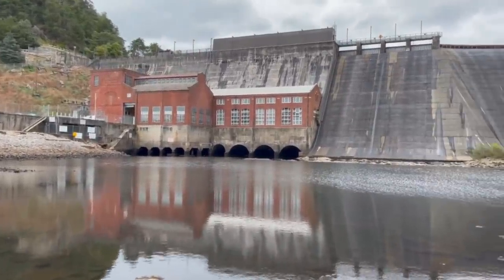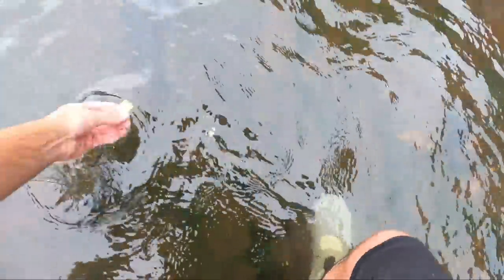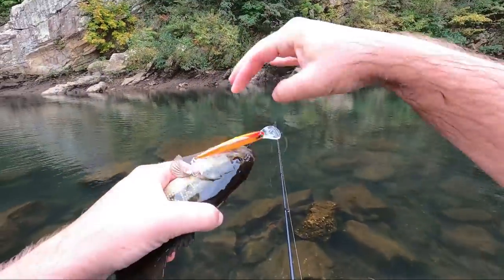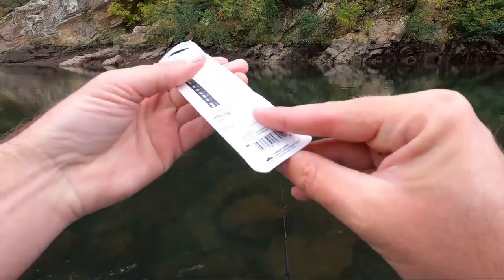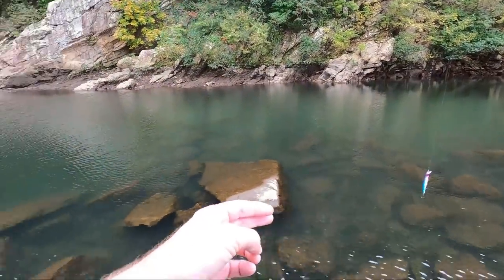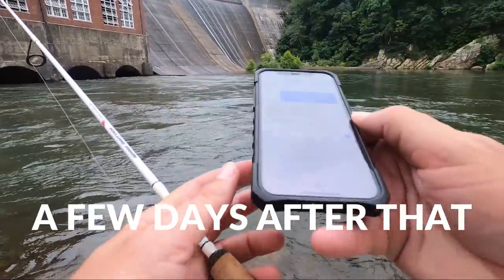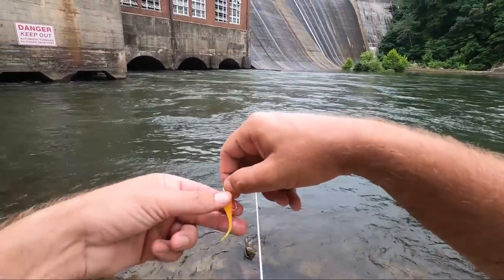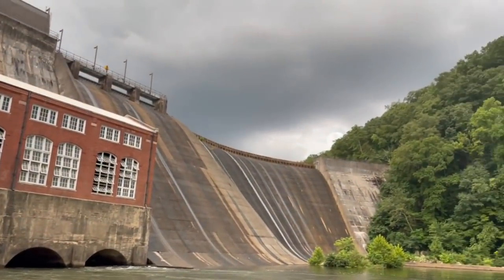Fishing Below 100 YEAR old DAM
NEW CFA STORE I have fished many times below this dam, some days good and a lot of times I hardly caught a fish.